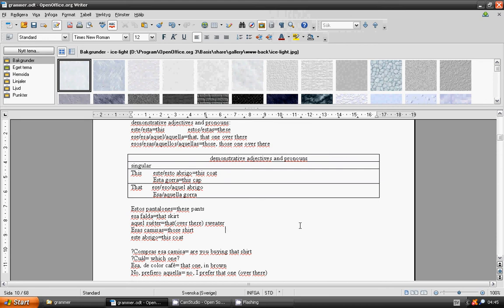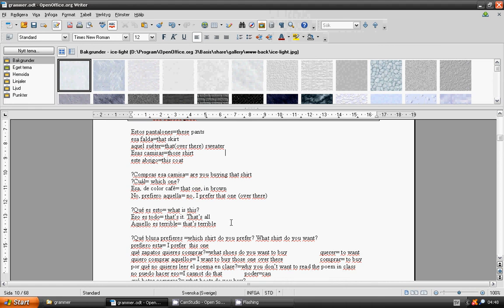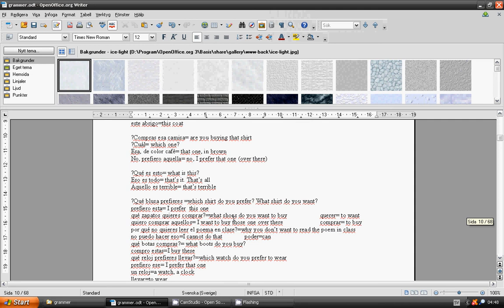lesson 36_grammar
hola, spanol